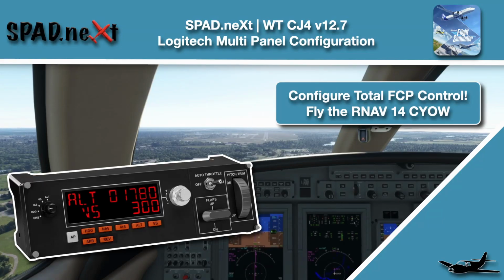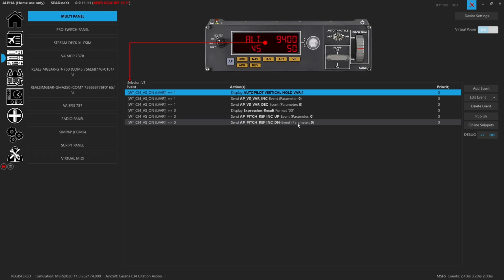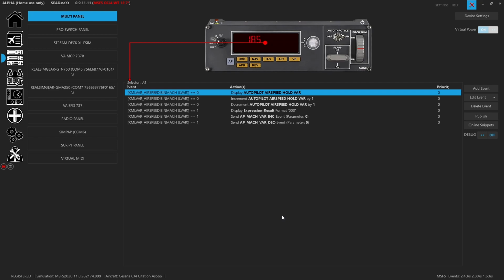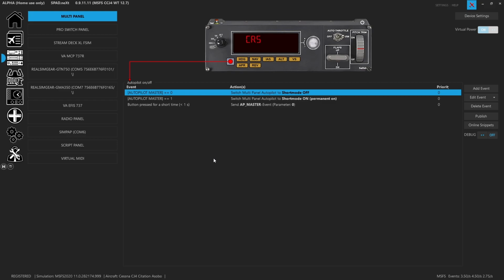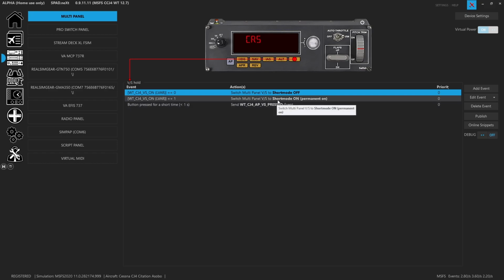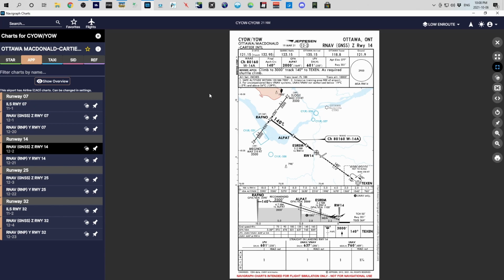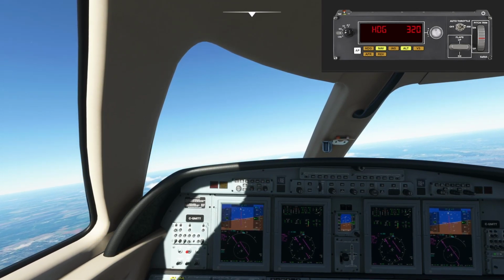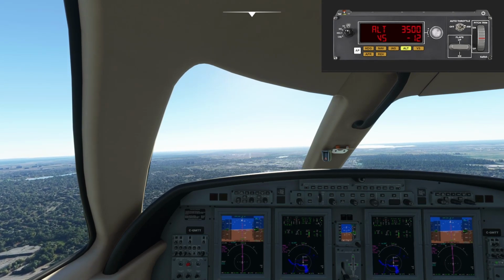(Sim Video) SPAD.neXt | WT CJ4 v0.12.7| Logitech Multi Panel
In this video we configure the Logitech Multi Panel using SPAD.neXt taking Total Control of the WT CJ4 FCP (Auto Pilot)!  Then fly the RNAV 14 !

First we step through the configuration and then we do a quick Departure and Approach using CYOW and the RNAV Z 14.   Using all the modes from the Multi Panel from take off to touchdown!!